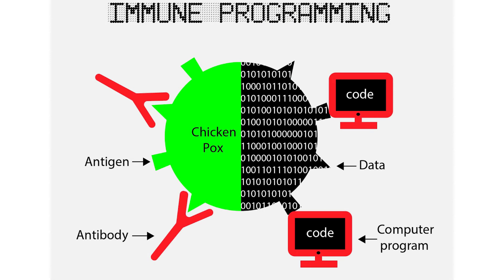2016 Ryerson 3MT Participant: Jaspreet Bassan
“Real-time classification using immune programming”

- Jaspreet Bassan, Computer Science